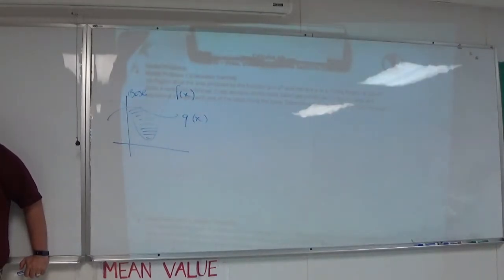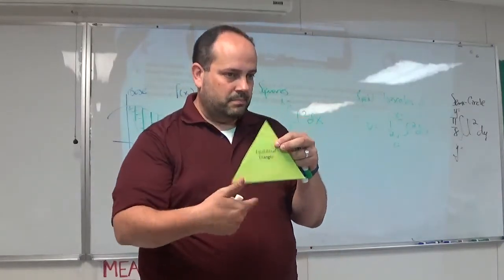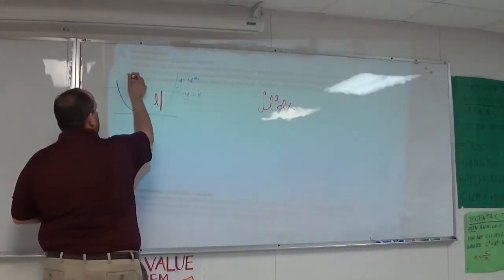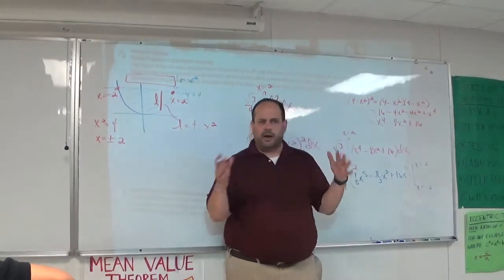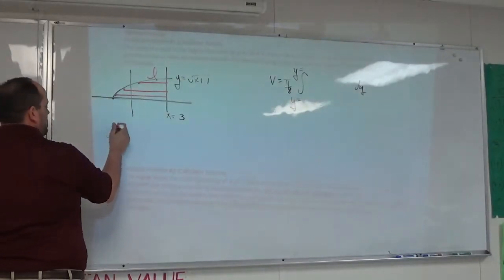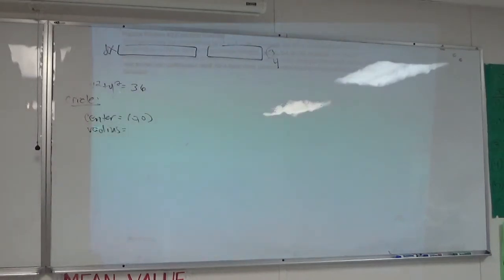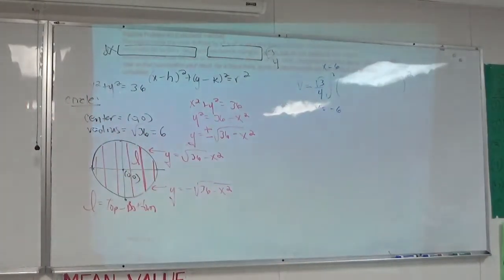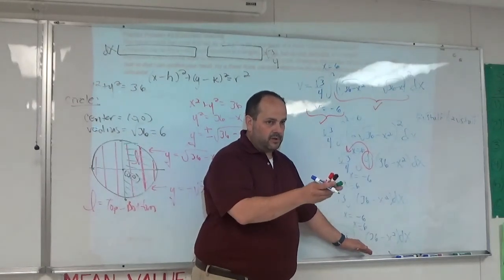AB 2017 Lesson 126B Volume by Cross Sections Day 2